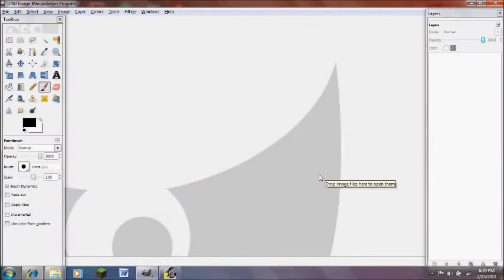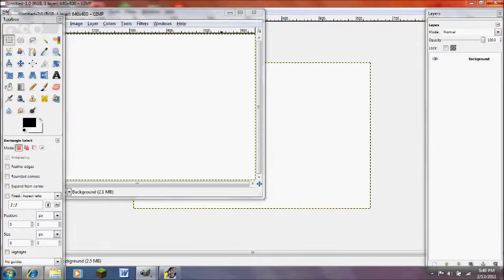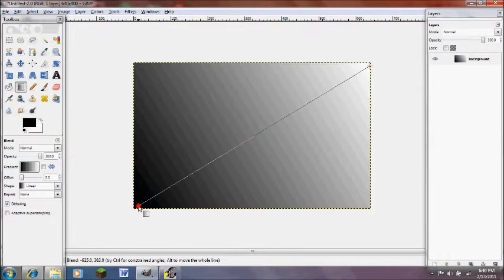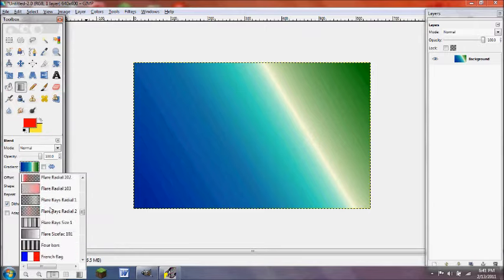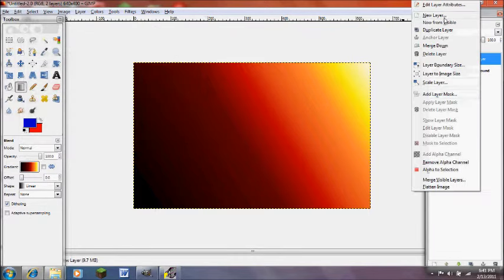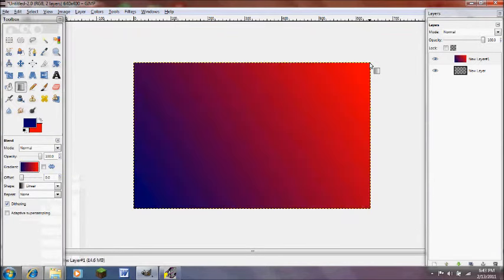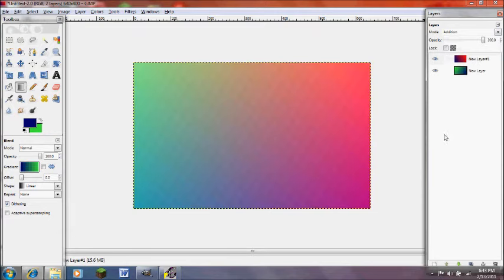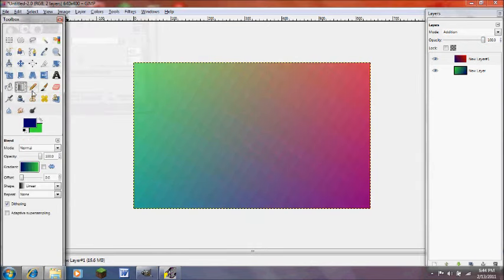How to Make Cool Gradient Effects in Gimp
Beginner Gimp 2.6 Tutorial.
I will be covering the addition mode and gradients and how they can be used together.